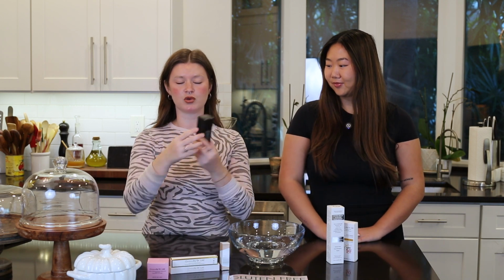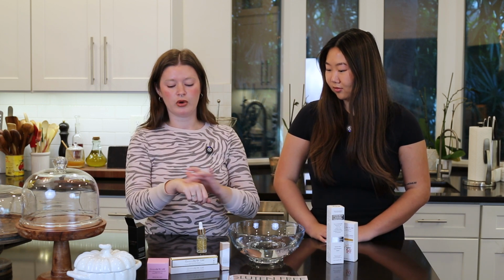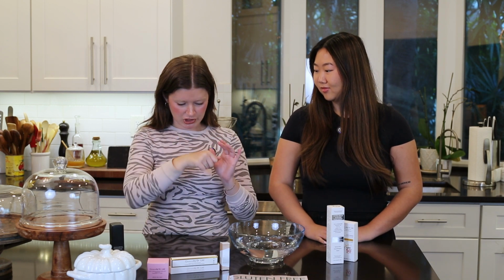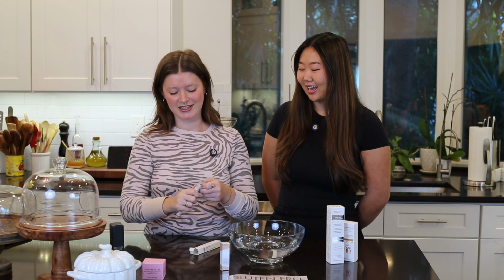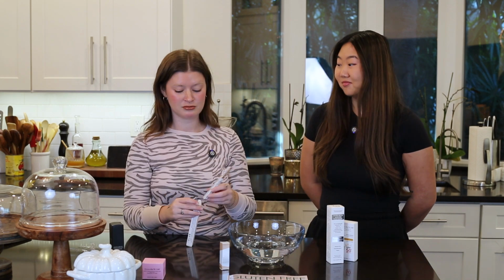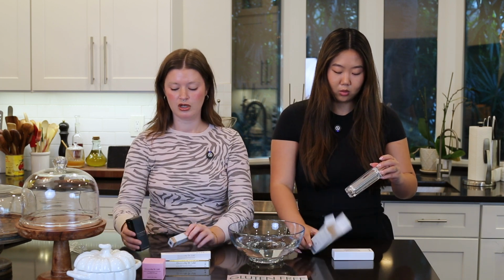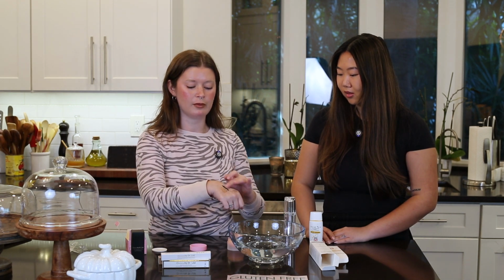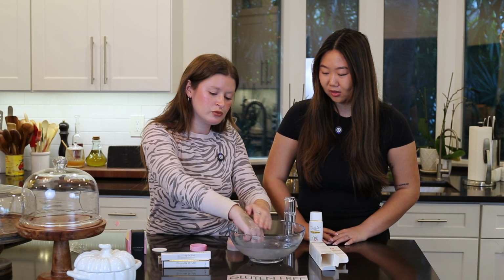Trying Gluten-Free MAKEUP! | Putting Products to the Test | Gluten-Free Friday Ep. 8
Happy Gluten-Free Friday, y'all!

Today we are putting Epilynx by Dr. Liia Products to the test! All of their products are 100% gluten-free, so you know we had to try them out.